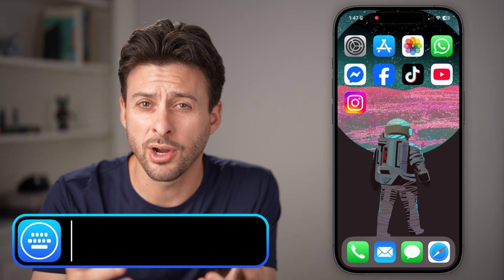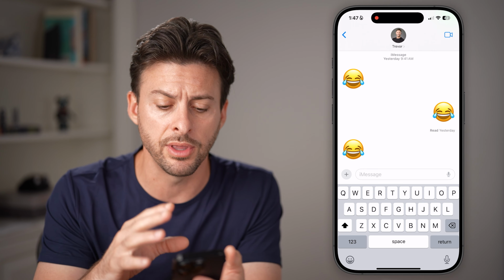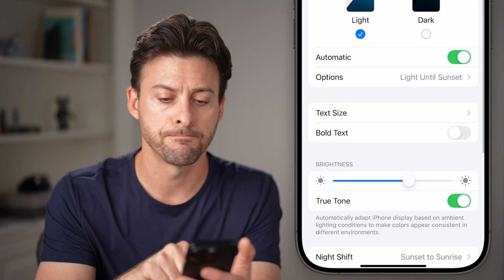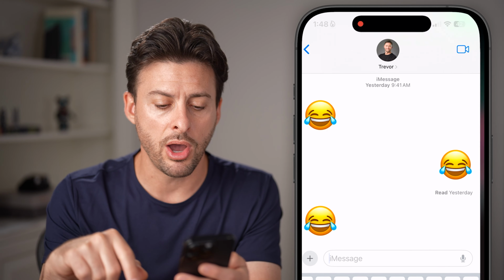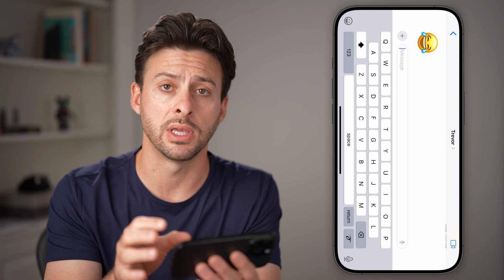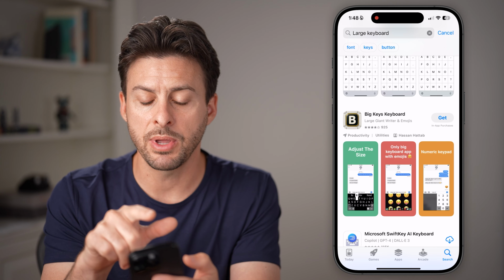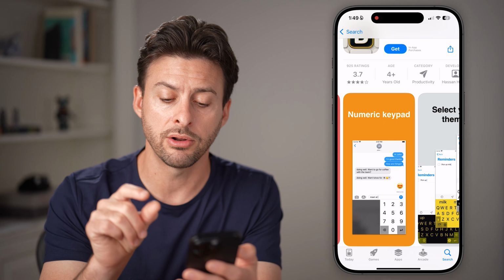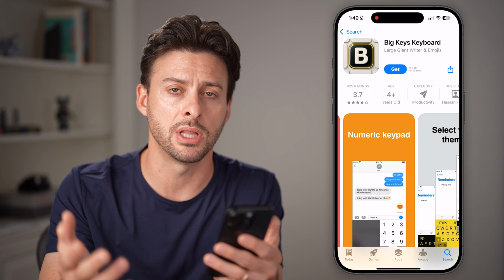How To Make iPhone Keyboard Larger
Here's how to make your iPhone keyboard larger if the letters and numbers are too small.